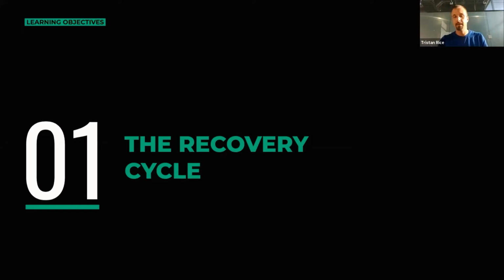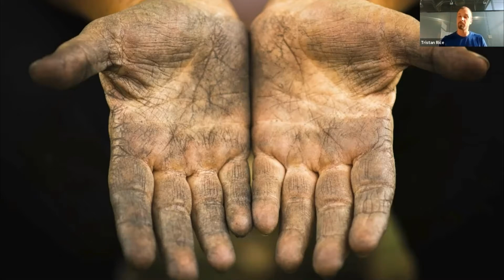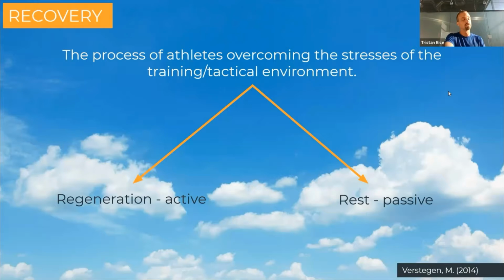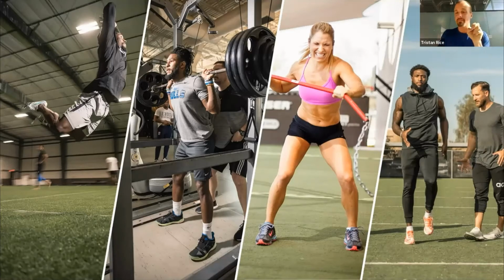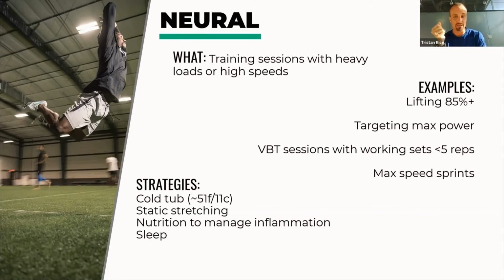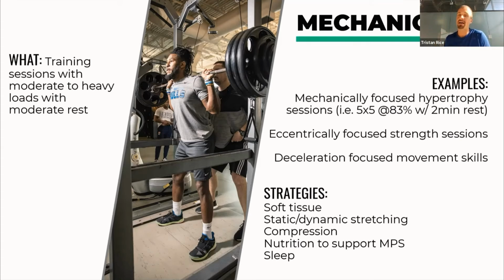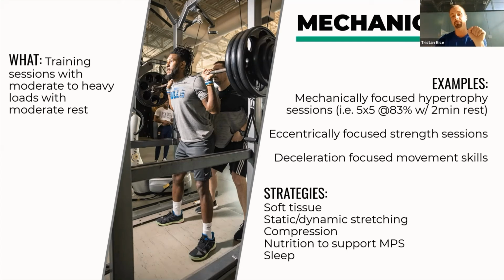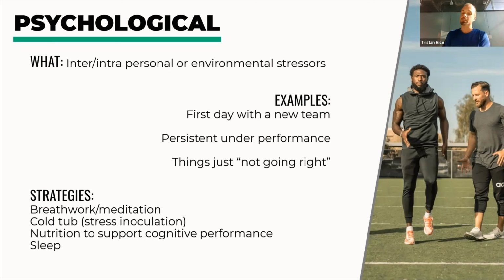THE EXOS MODEL OF RECOVERY: PART 1 MODEL OVERVIEW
Join coach Tristan Rice as he outlines the Exos model of recovery. You’ll learn about the 4 categories of stress load (neural, mechanical, metabolic, psychological) and their corresponding categories of functional state. You’ll also discover exactly how to use the Exos model for targeted recovery strategies that are based on the functional state of your clients. This overview provides the foundation for the next 3 webinars on recovery where you’ll gain recovery insights from the fields of applied neuroscience (part 2), nutrition (part 3), and physical therapy (part 4).